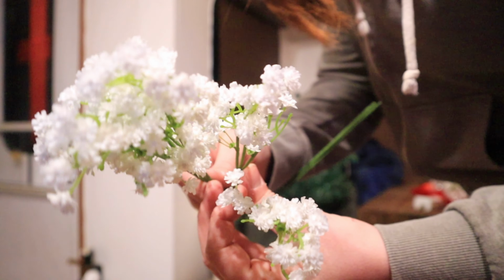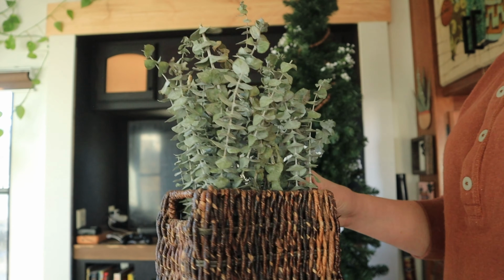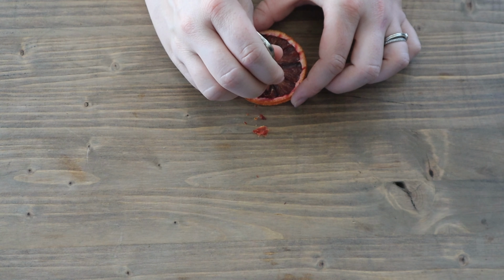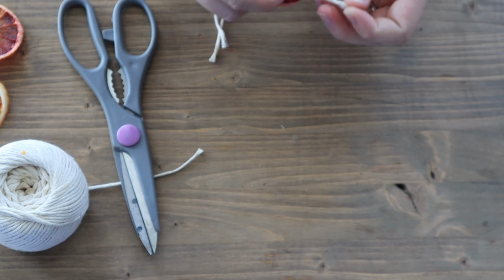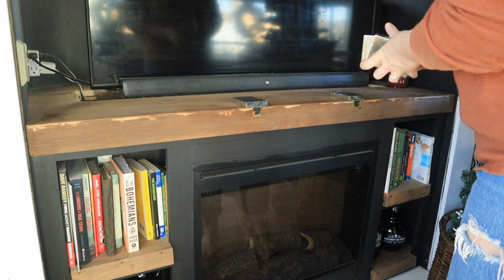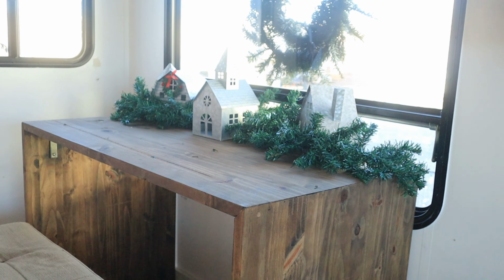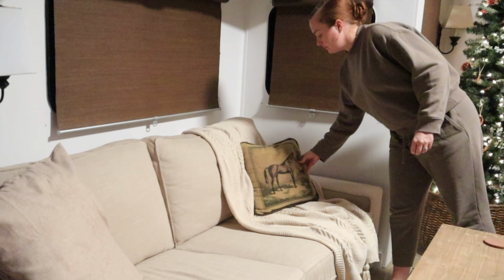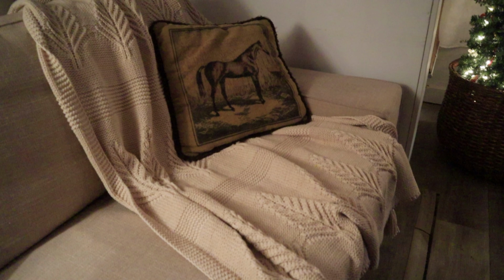Decorate for Christmas with me!! 🎄|| DIY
Winter is the perfect season to whip up a hot beverage, watch a cheesy Christmas movie (or your favorite YouTube channel) 😉, put on some fuzzy socks and decorate! In this video I show you some budget friendly DIYs whether you’re in college or just want to decorate your room! I hope you enjoy! HAPPY HOLIDAYS!

TIN VILLAGE
Grain silo/windmill
House - Galvanized House Decorative Figurine Silver - Wondershop™ : Target

DECORATIONS
Christmas tree - Purchase the 7ft. Pre-Lit Artificial Christmas Tree, Clear Lights by Ashland® at Michaels
Artificial wreaths - Vickerman 18-in Green Fir Artificial Christmas Wreath in the Artificial Christmas Wreaths department at Lowes.com

-Arin’s INSTAGRAM: arinrenee33
-Zaya’s INSTAGRAM: islandrover94
-Ziggy’s INSTAGRAM: ziggy_goldenhour